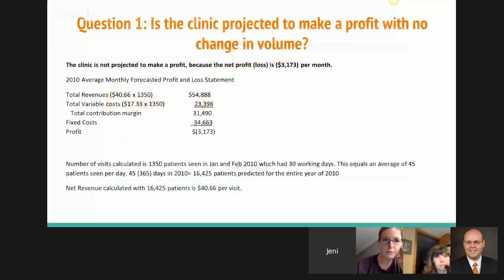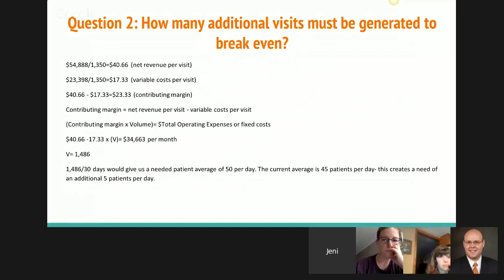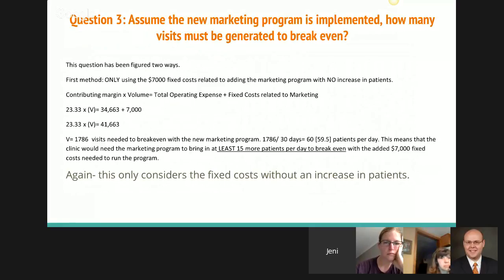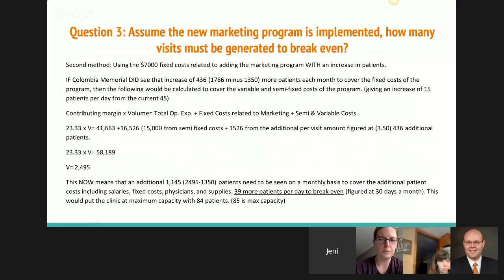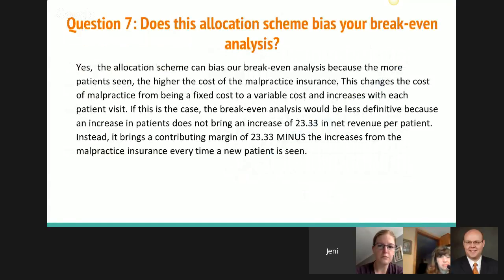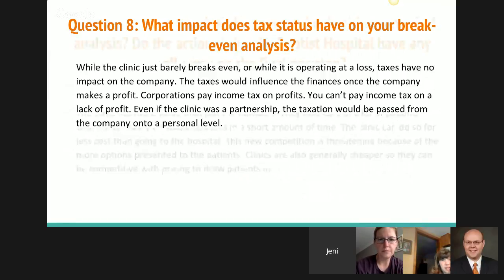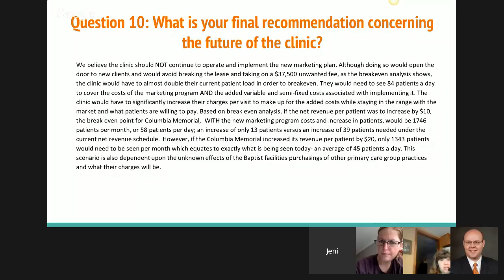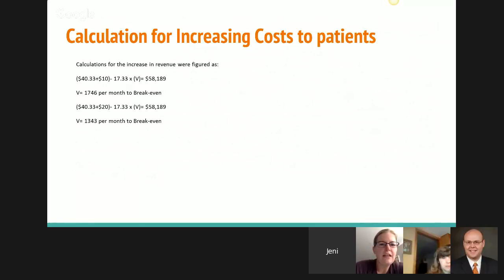Group 1 (HS 345 Section 4)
Case Study Presentation